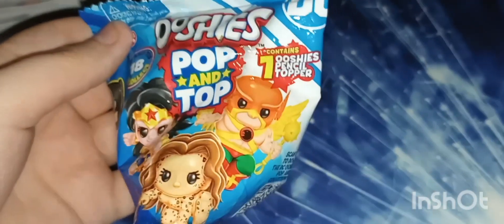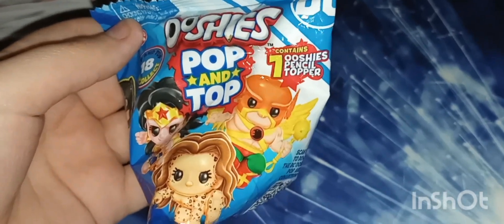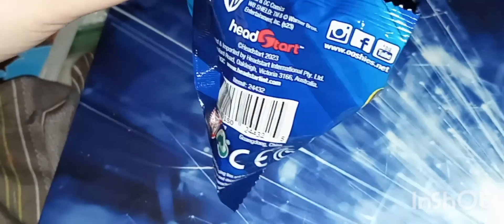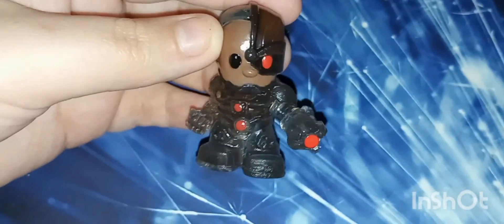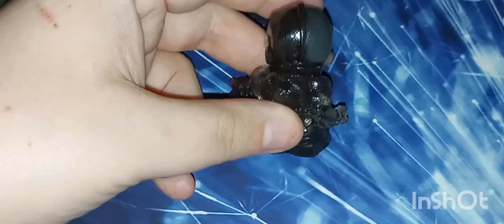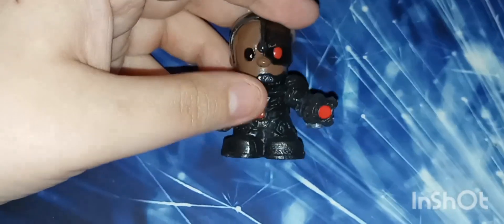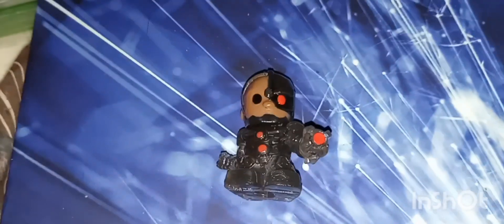Look At What Character I Got!!!!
There was no guide, no lie.